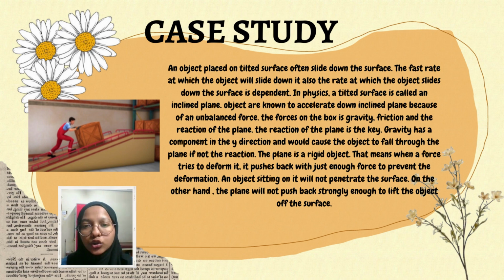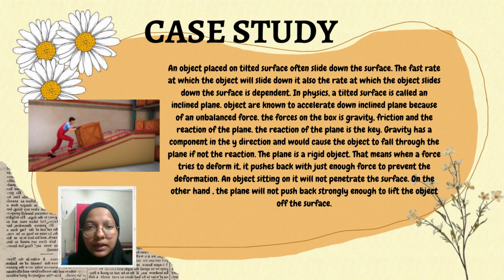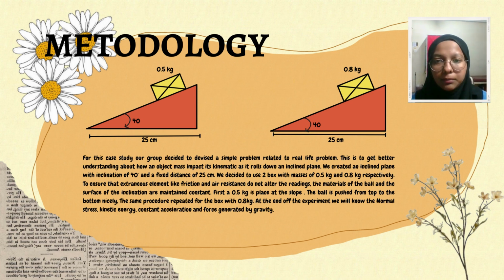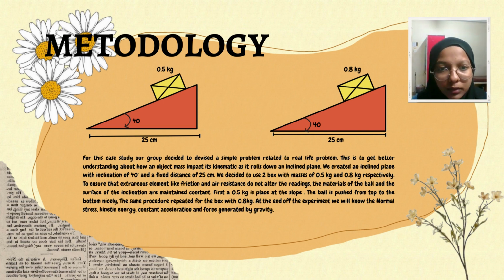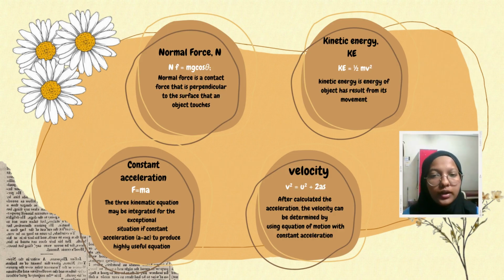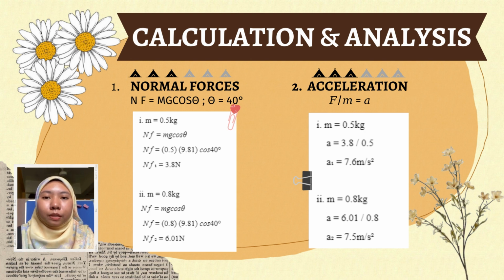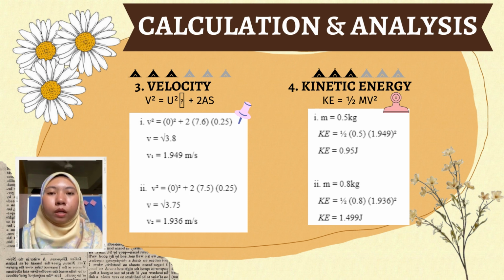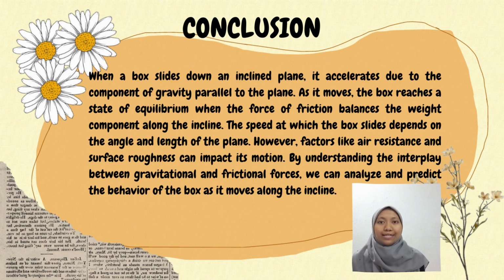DYNAMICS MINI PROJECT S2 GROUP 9 2022/23